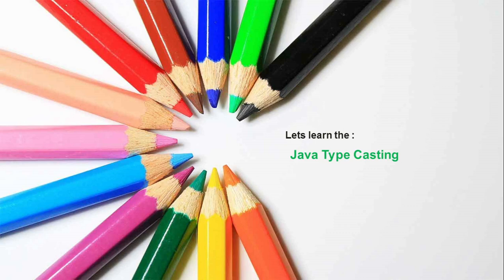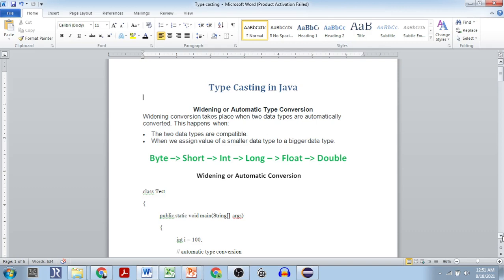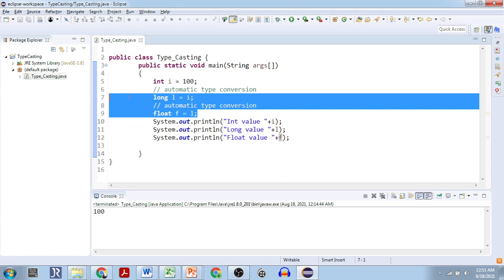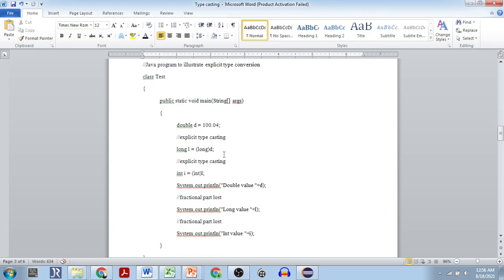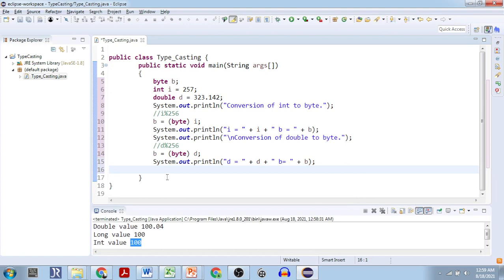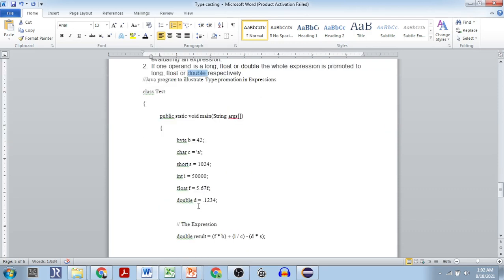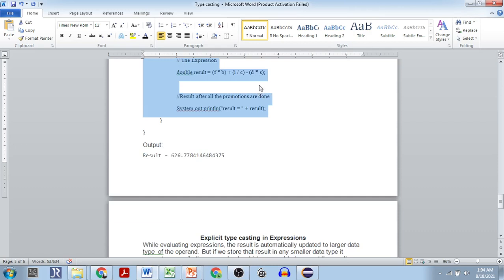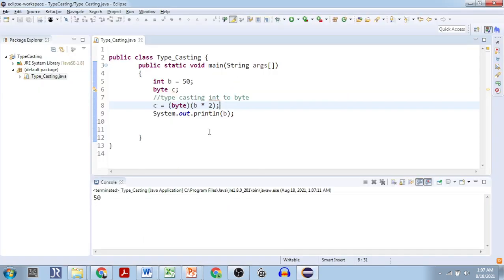Type casting in Java. Practical hands-on session. Explicit and implicit type casting. Eclipse.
Type casting in Java explained using practical hands-on session. Explicit and implicit type casting.  Eclipse based execution is provided with details and explanation.